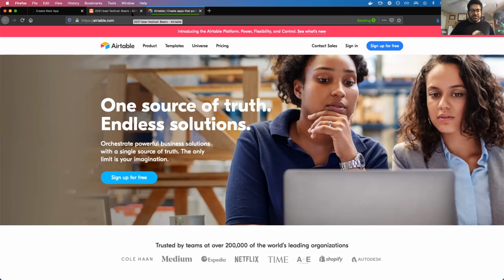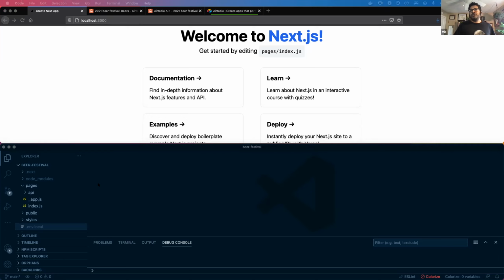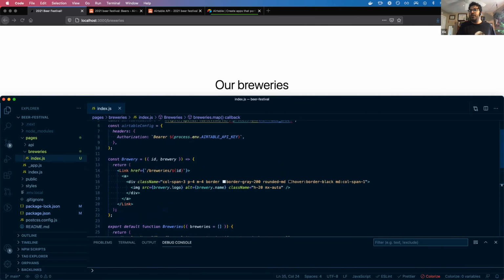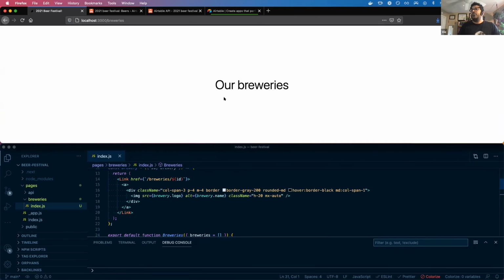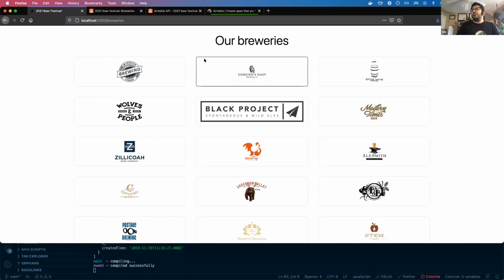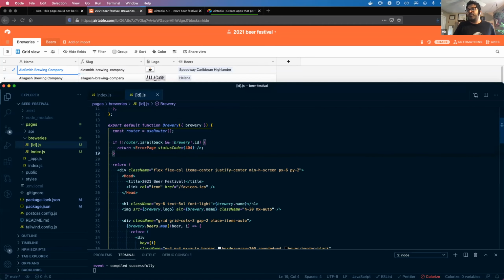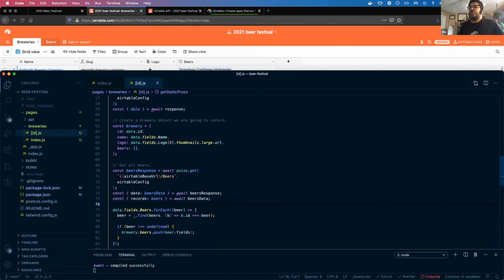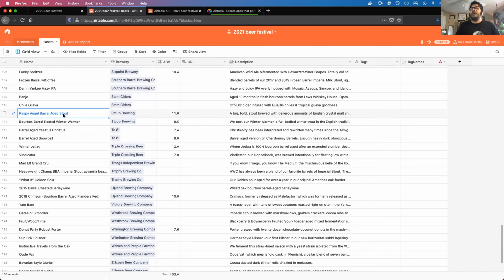Building minimum viable products with low-code tools – Vic Vijayakumar – Lightning Talks 2021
Small demonstration of how to use Airtable and NextJS to build an MVP.

Vic is a principal software engineer at Research Square, a preprint platform. When he’s not at his day job he works on his bootstrapped startup Everyoak - a school management system. Vic is addicted to building things.

Talk recorded on 26 February 2021 as part of Virtual Coffee Lightning Talks online event.